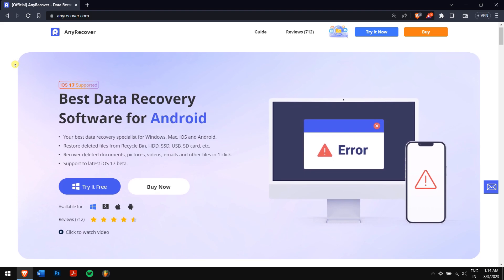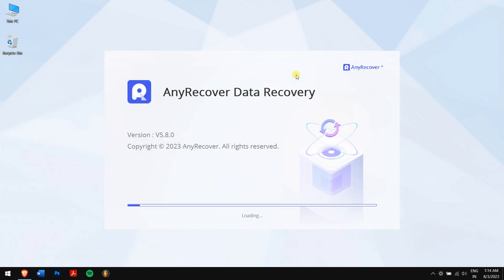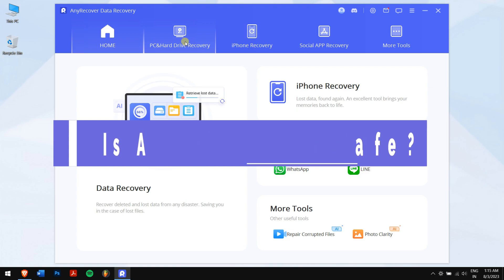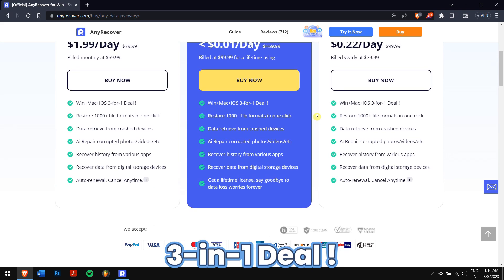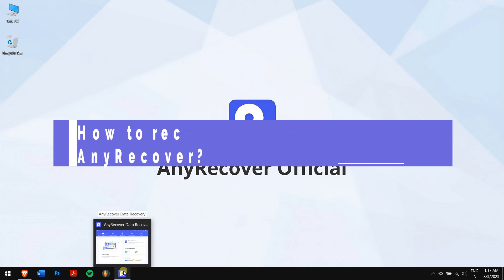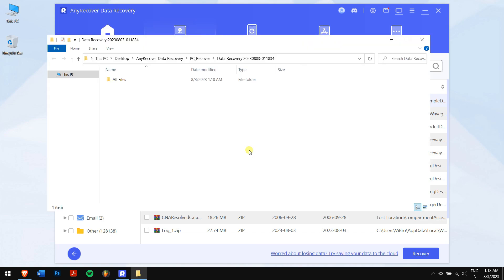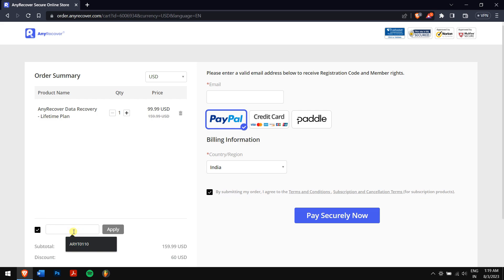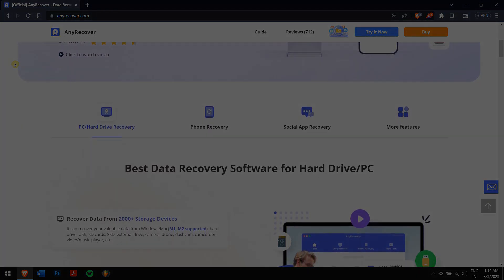AnyRecover Full Review 🤔Does it Work | 💰2024 FLASH SALE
Do you have questions about AnyRecover? Well in today's video, I'll show you AnyRecover Full Review. 💰AnyRecover 2023 FLASH SALE

🌱HOW TO USE AnyRecover $70 Discount ❗Limited-TIME

Step 2: Select the plan you want( Highly recommend lifetime license.) Click the link to enter the AnyRecover purchase page.

Timestamp
00:00 Introduction
00:36 What can AnyRecover do?
01:14 Is AnyRecover Safe/Legit?
01:32 Cost & Effectiveness, and AnyRecover Reviews on Trustpilot
02:27 How to recover data using AnyRecover
03:22 Bonus: Flash Sale💰 | HOW TO APPLY coupon❗LIMITED-TIME
03:50 Conclusion

✅What can AnyRecover do?
- Empty recycle bin on Windows or Mac.
- Virus corrupts all your files
- Accidentally format your SD card
- corrupted or damaged hard drive, USB drive, SSD etc.,

✅Is AnyRecover Safe/Legit?
Yes, it's 100% safe and legit data recovery software

✅Cost & Effectiveness | Trustpilot x AnyRecover
- 3 to 1 deal (Win + Mac + iOS)
- AI repair tools
- WhatsApp & LINE recovery
- ⭐Trustpilot Reviews

✅How to recover data using AnyRecover
2. choose pc and hard drive recovery, hit "Recycle Bin" or choose a hard disk drive which you deleted the files from, then it start scan.
3, After scanning, find a list of files. Finally, simply click on Recover. It's done!